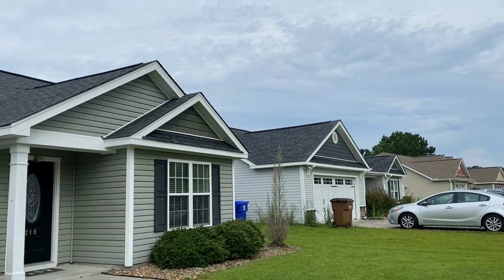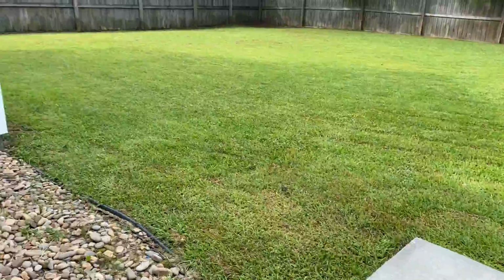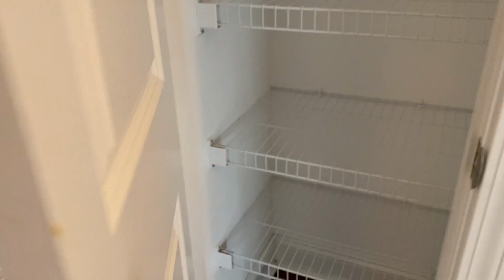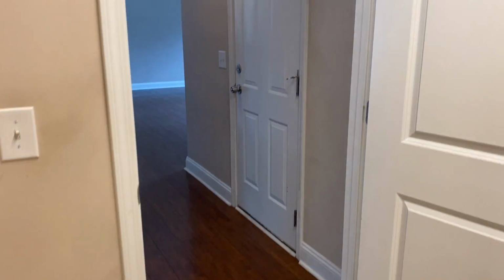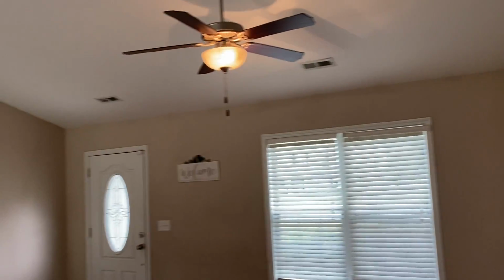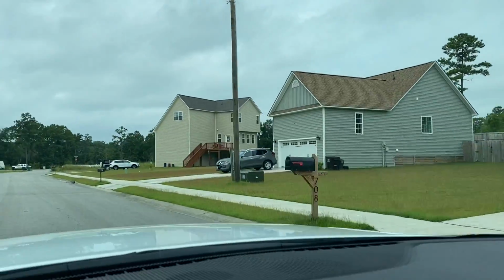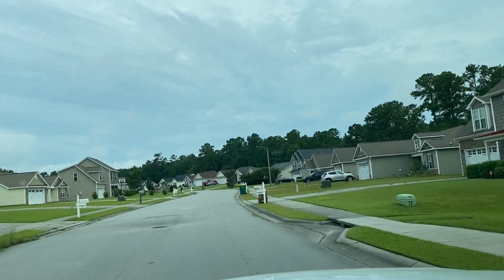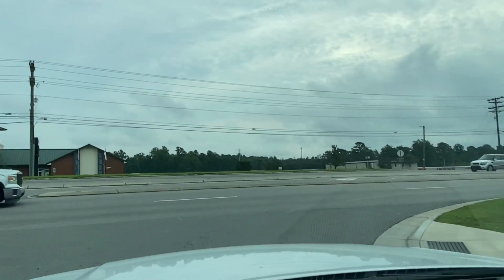Jasmine for Brit